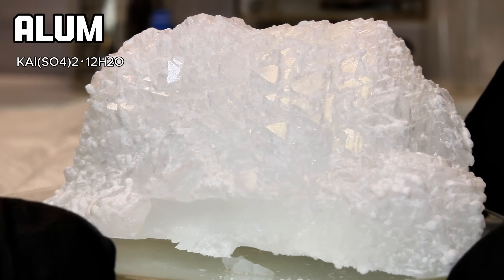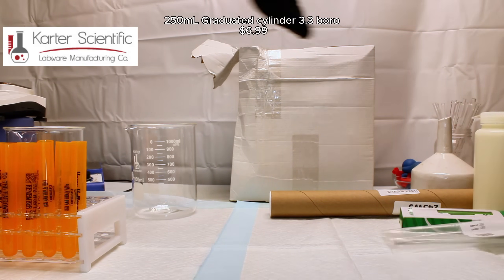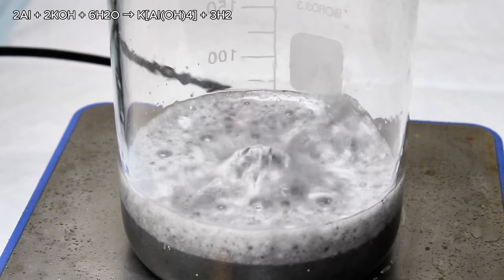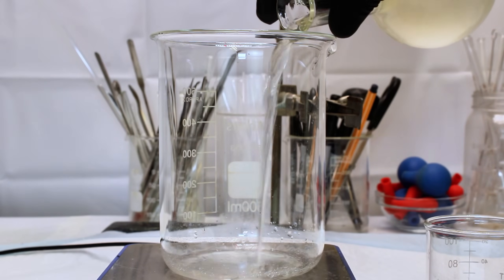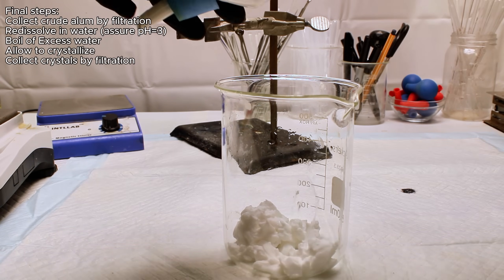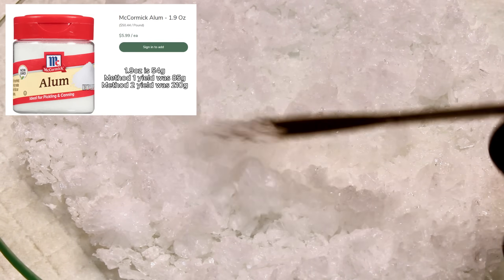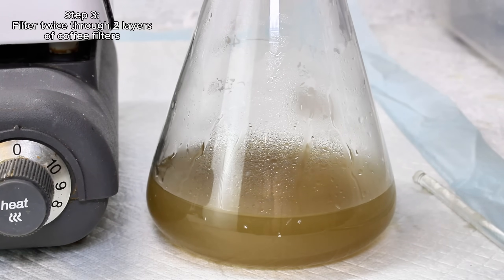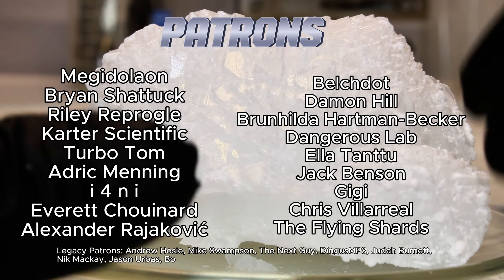Alum from Drain Cleaner (Two ways)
In this video I demonstrate two methods for making the useful chemical potassium alum from two types of drain cleaner (sulfuric acid type and potassium hydroxide type) along with aluminum foil.
The second method turned out to be the superior one, sorry I didn't put it first but I did my audio recording a bit out of order in making this video.

In any case make sure to take proper precautions before attempting anything seen in this video. The chemicals used are extremely caustic and corrosive, and can cause severe injury if handled improperly.
PS: Very Early typo, Y variable indicates trivalent metal, I accidentally typed "X" twice